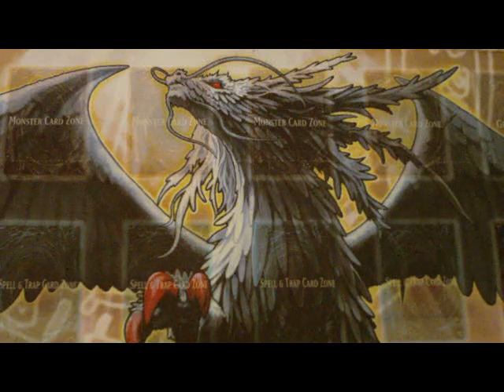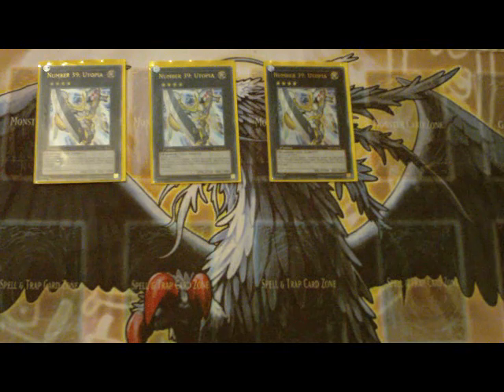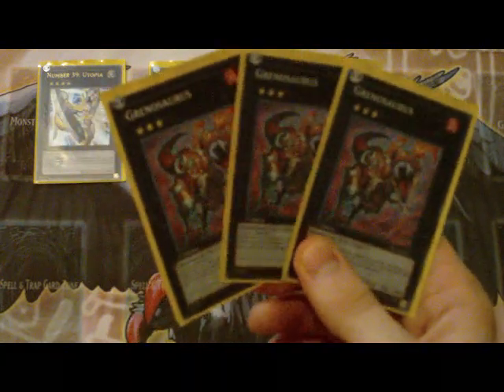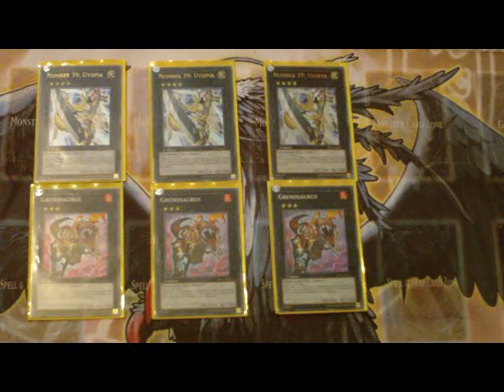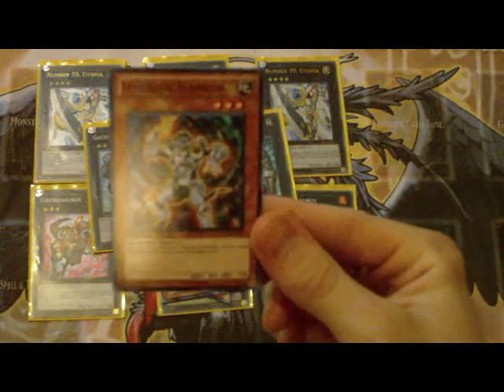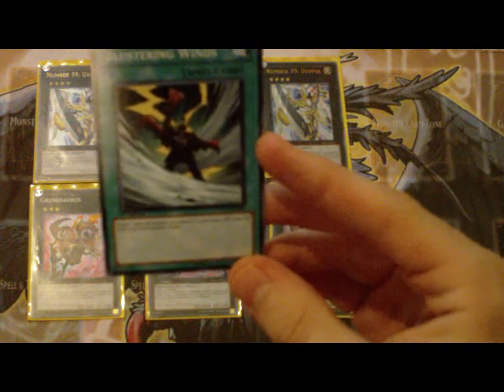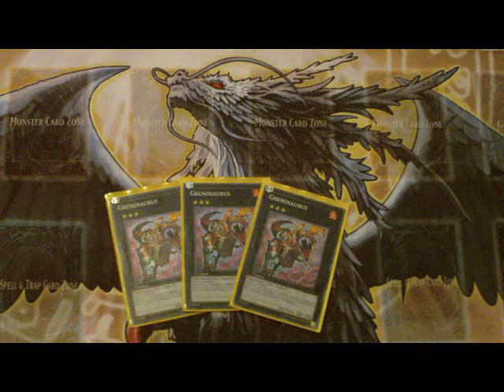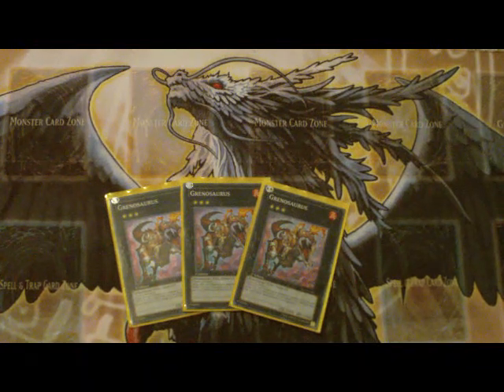Dawn of the XYZ new cards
Just going over some of the new cards in the dawn of the xyz deck.
i apologize if i called no. 39 utopia aspiring emperor hope instead of its real name